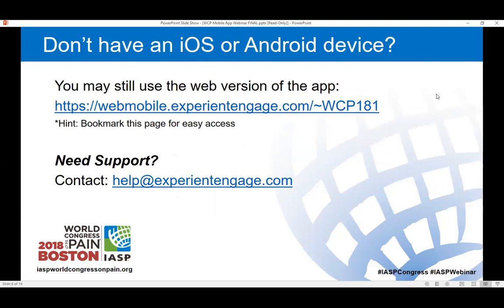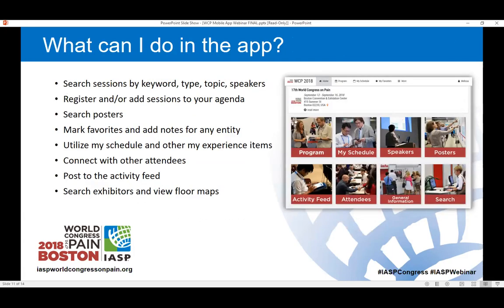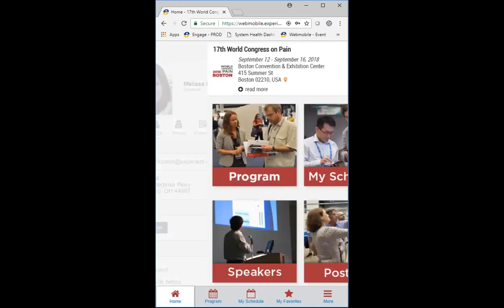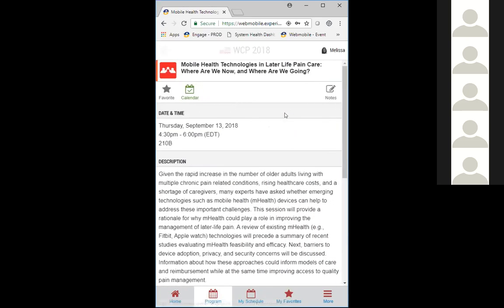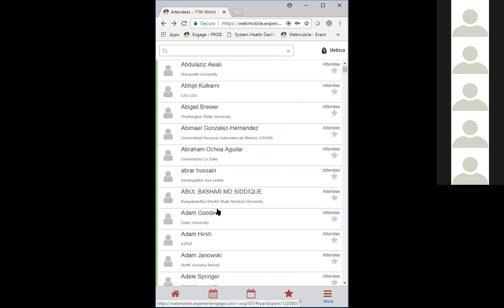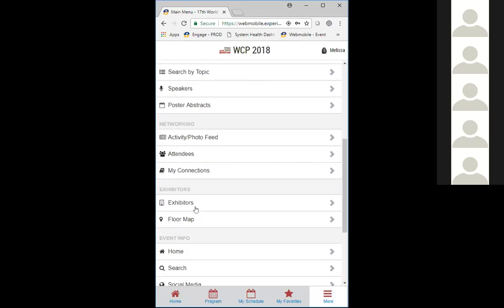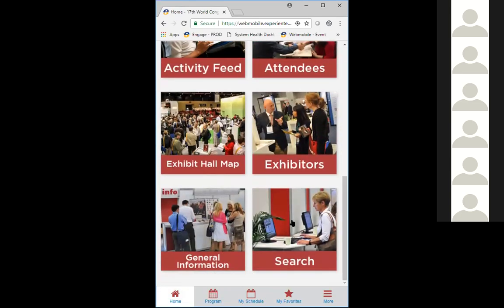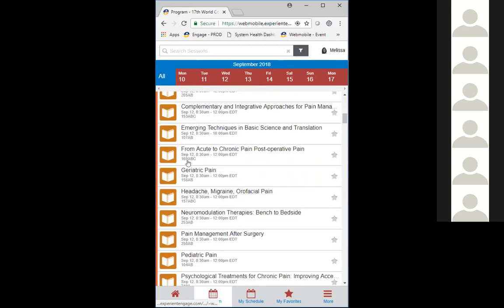World Congress on Pain: Learn How To Use the 2018 Congress App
IASP hosted a webinar on how to use the World Congress app on August 22. The Congress app is a great way to connect with other attendees, create a personal Congress schedule, save session notes, read poster abstracts, view exhibitors, and much more. Become an expert at using the app’s new capabilities and register today!

Join us at the 17th World Congress on Pain in Boston! To learn more and to register, please visit our

Be sure to follow the IASPCongress IASPWebinar conversations and IASP on LinkedIn, Facebook, and Twitter!